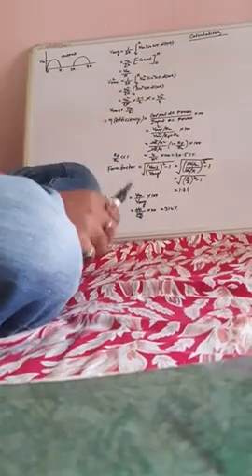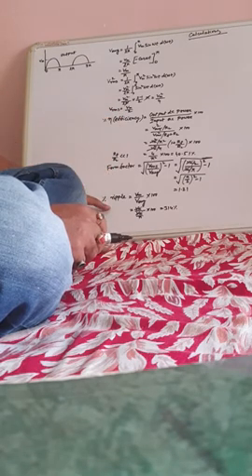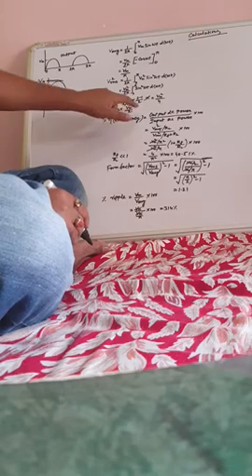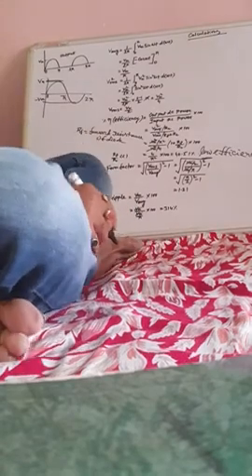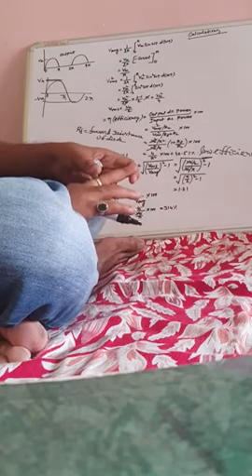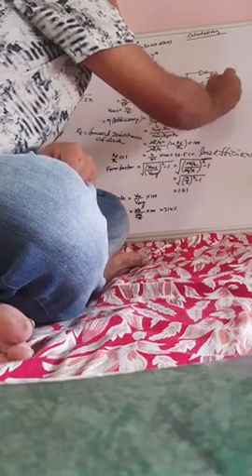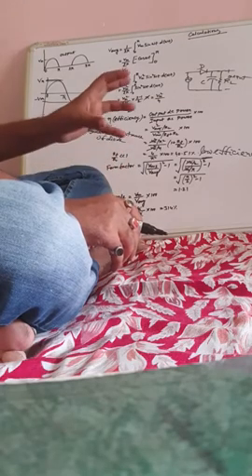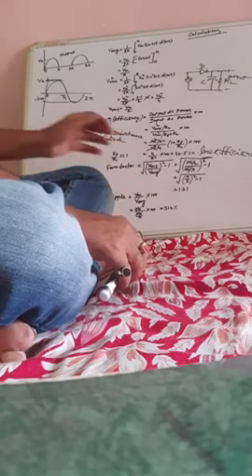calculations of half wave rectifier